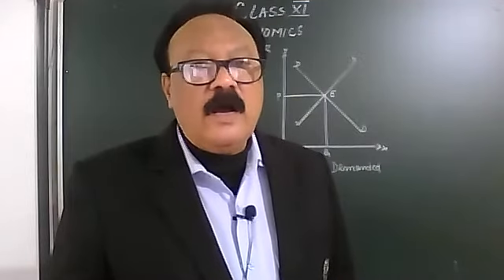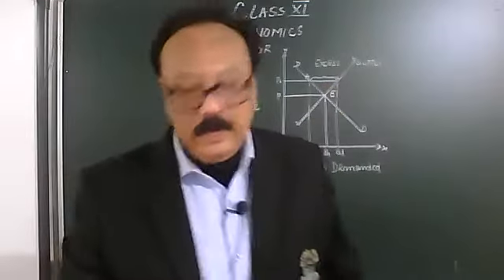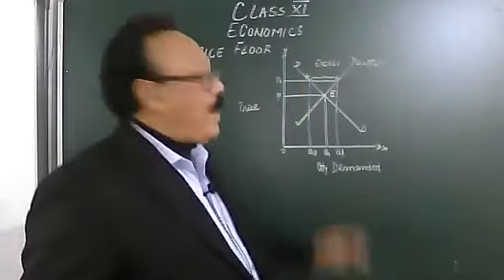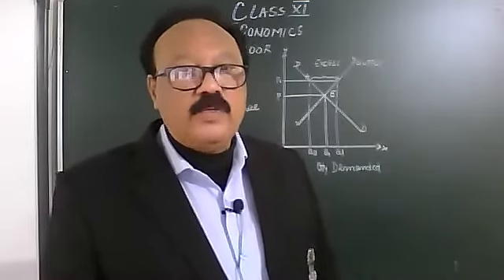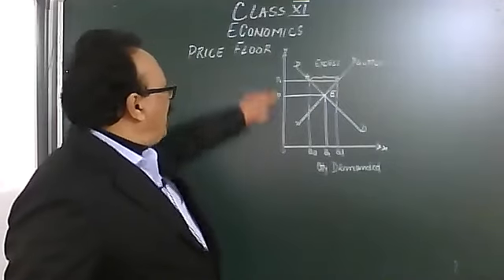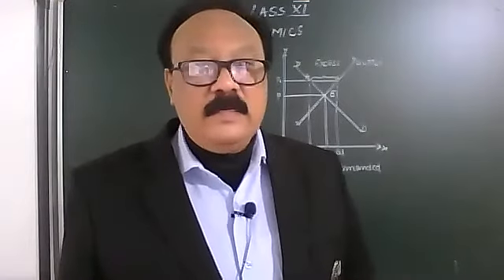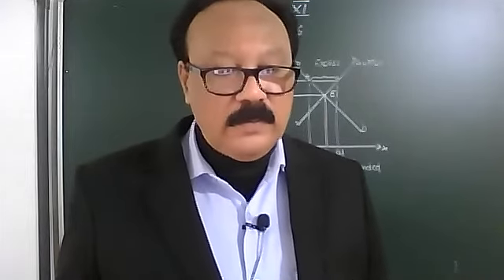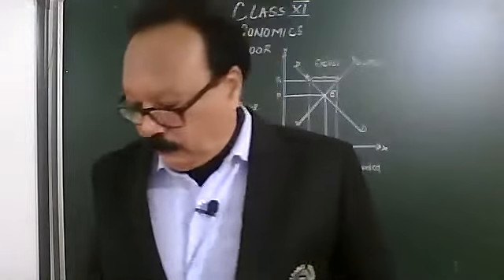Cl11EcoPriceFloor5thJan21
Price Floor